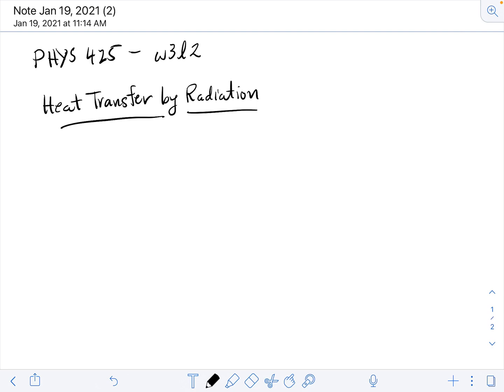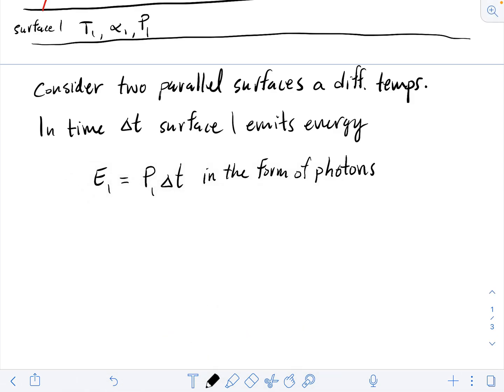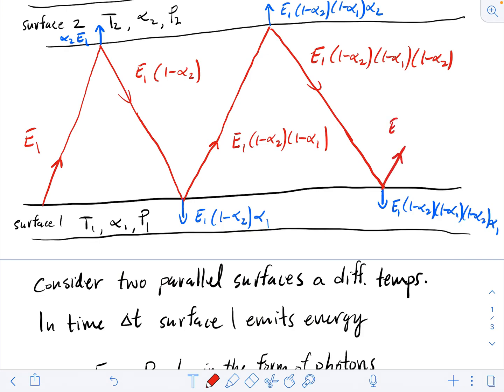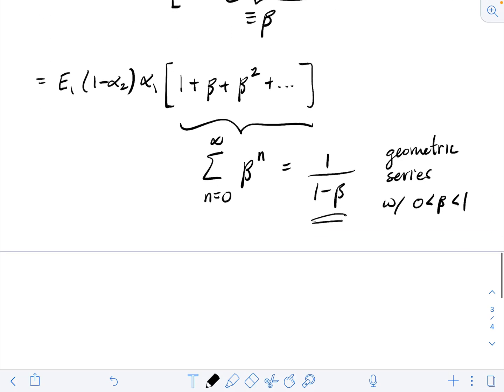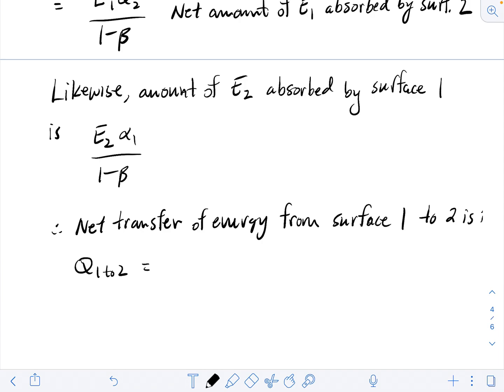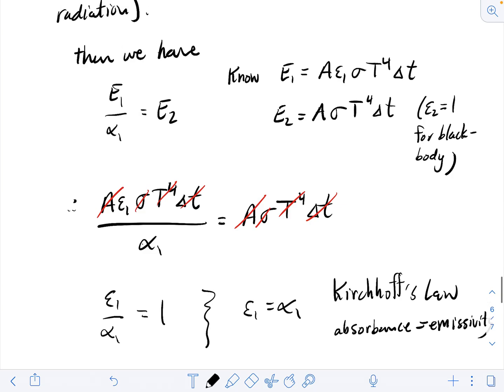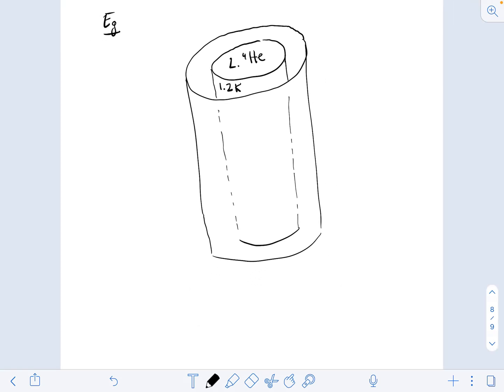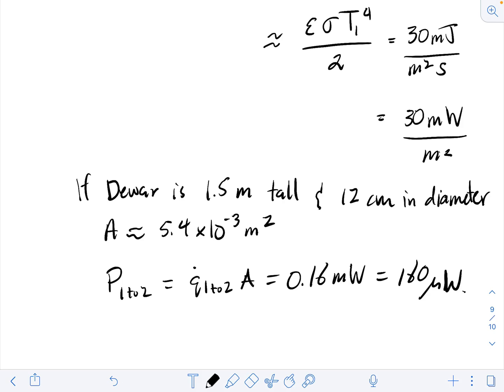PHYS 425 - Jake Bobowski - w3l2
Heat transfer by radiation.